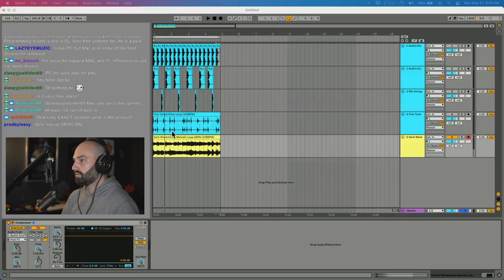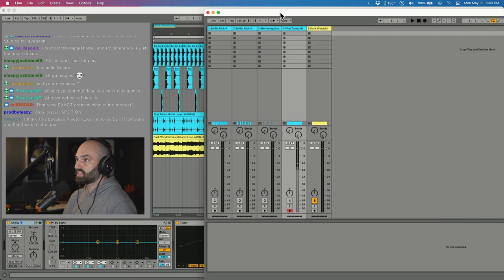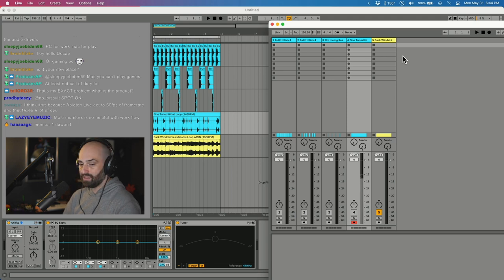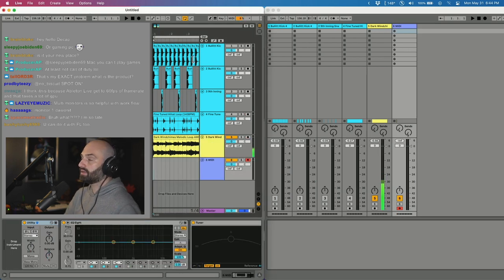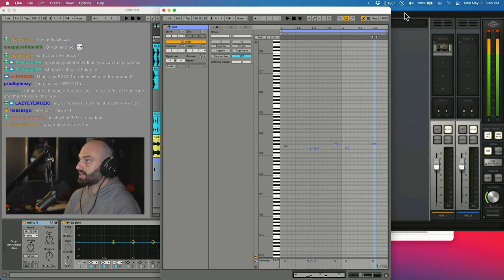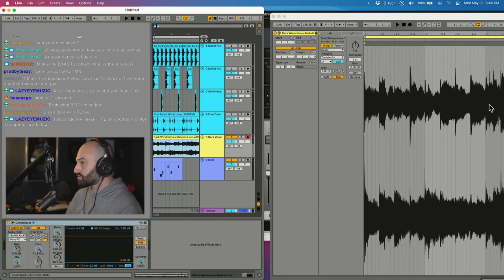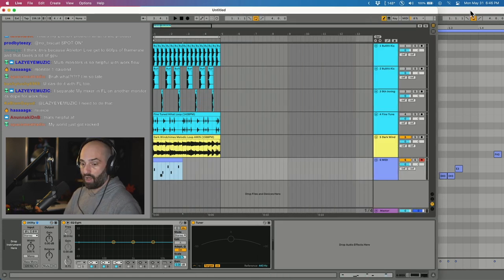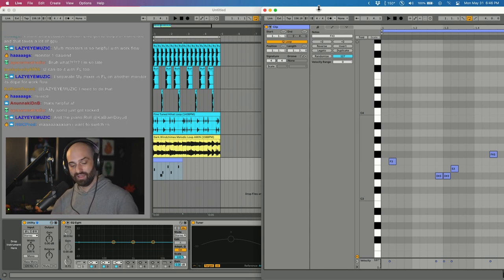Ableton Live Dual Monitor Setup | Why I Use It 🖥🖥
DECAP explains why he prefers to use the Ableton Live dual monitor setup and the perks of its functionality in his production workflow.